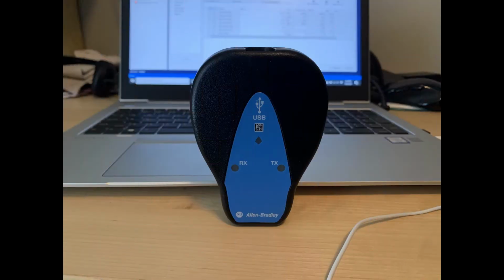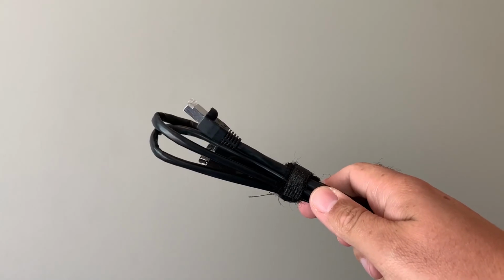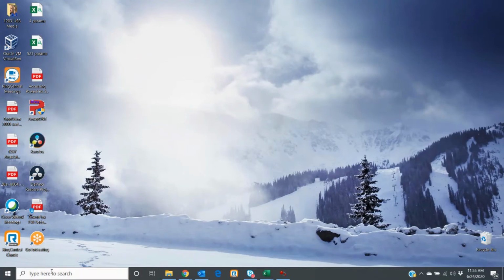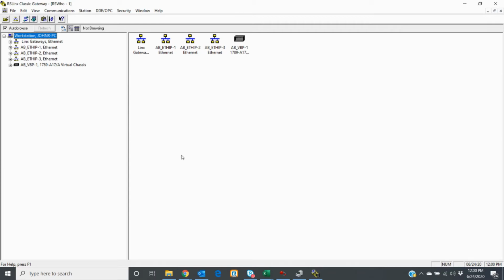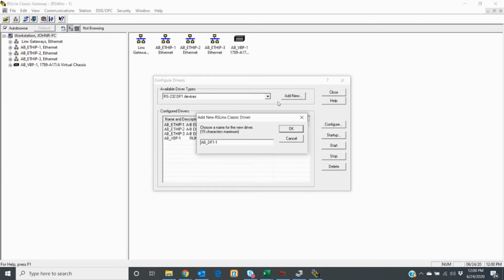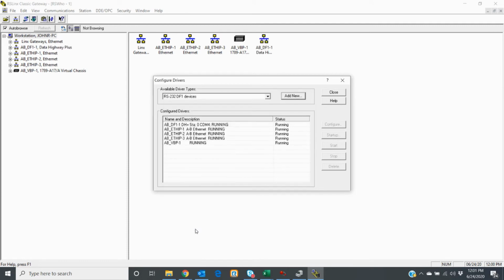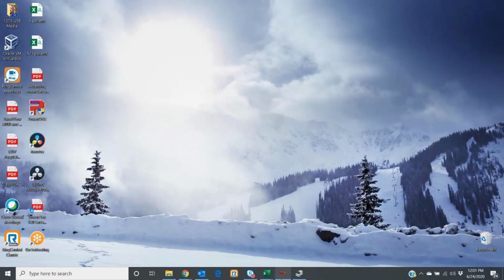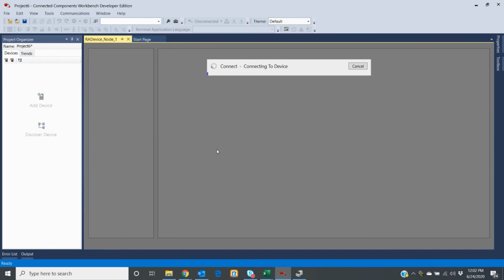1203 USB Setup and Config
Hi All.  Here is a quick video about configuration and connection with a 1203-USB.  Here are some handy links to go along with the video:

00:00 - Intro
00:34 - Three reasons to use a 1203 USB
01:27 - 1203 USB kit description
01:48 - Download drivers and configuration information

Thanks!